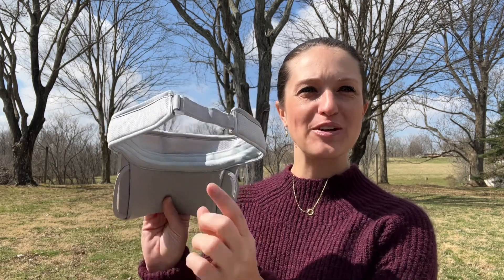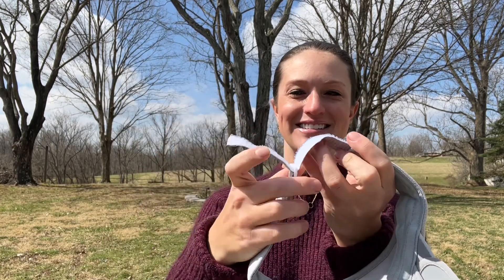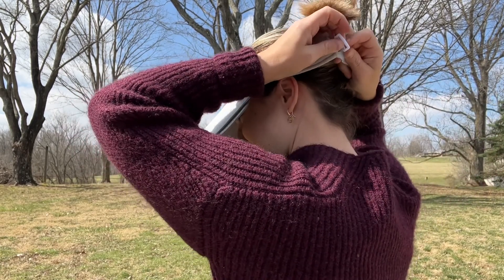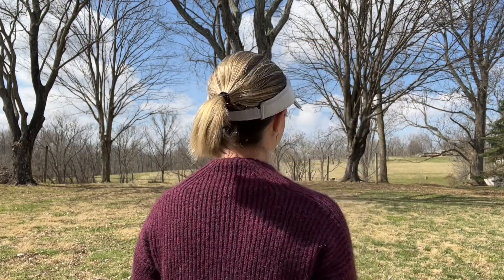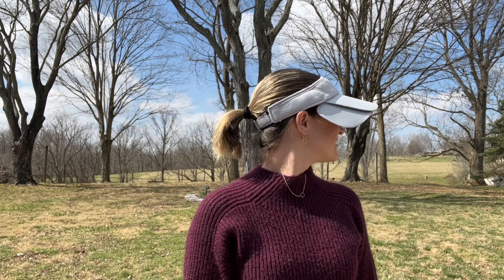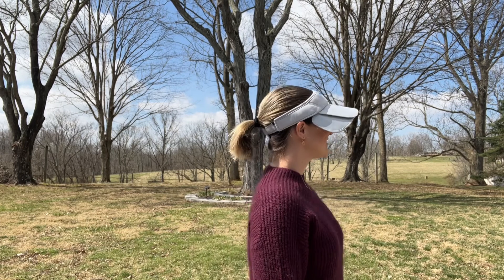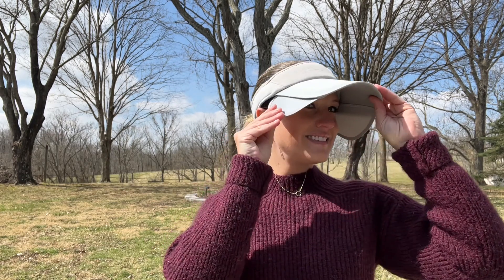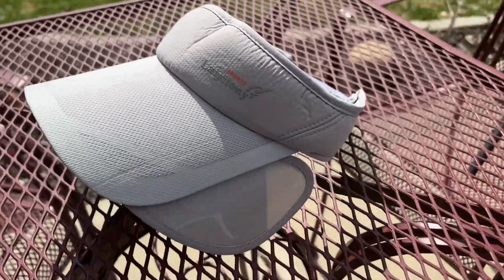Review of Sun Visor Hat for Women and Men - Retractable Brim Sport Hat